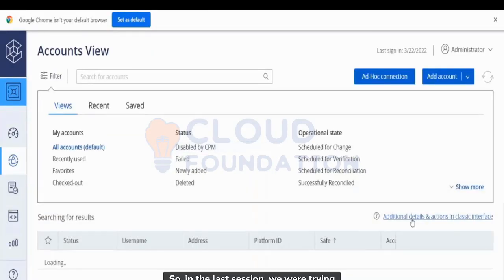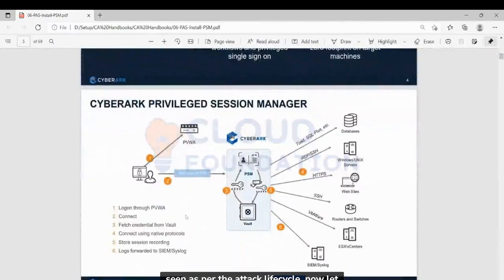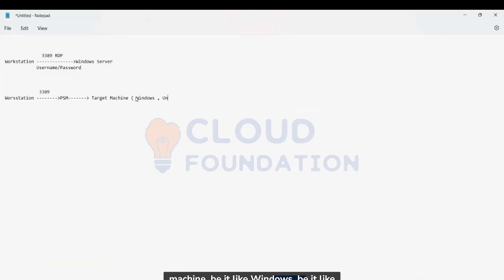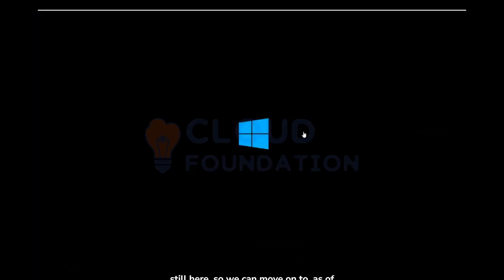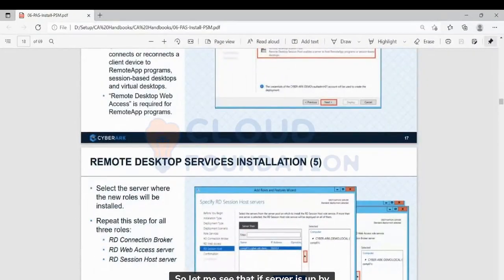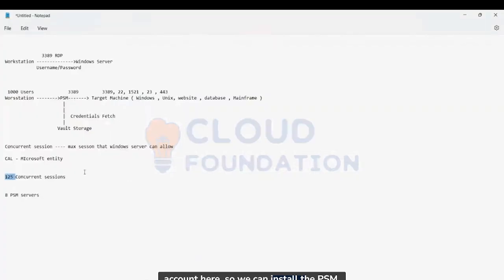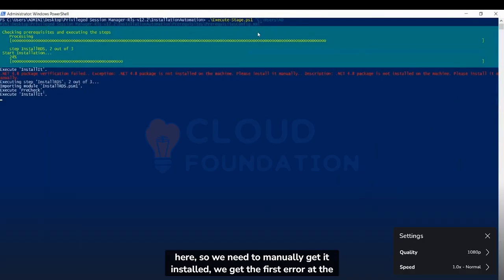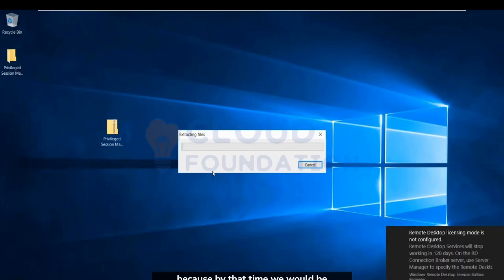12 Overview On PSM